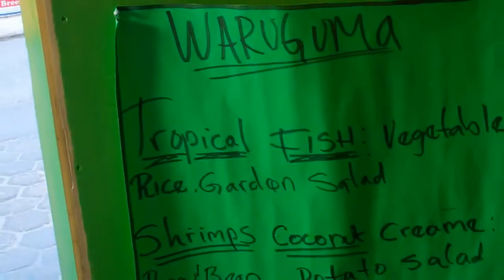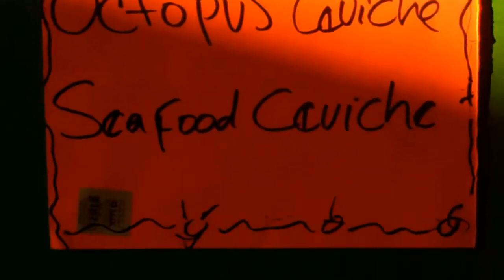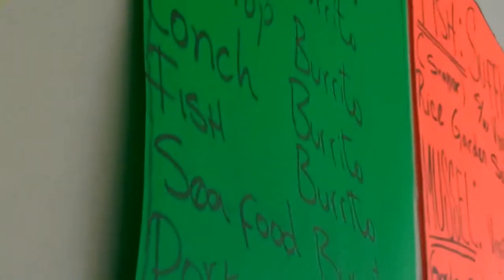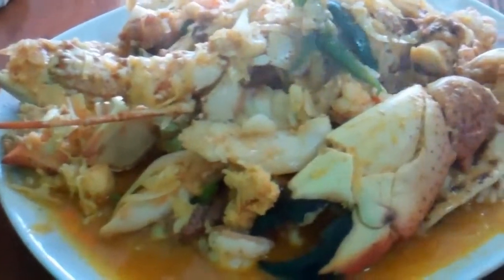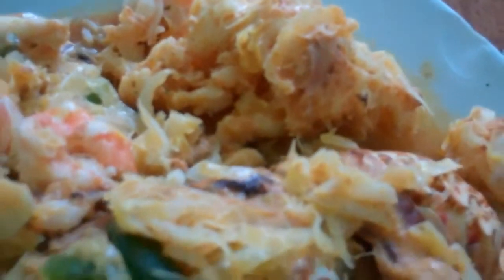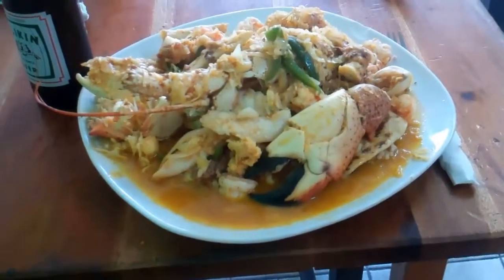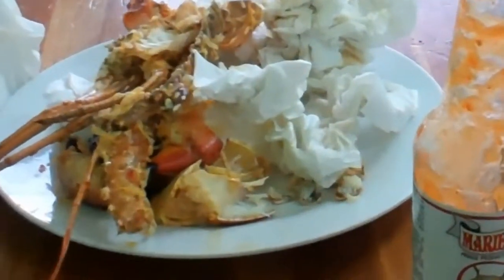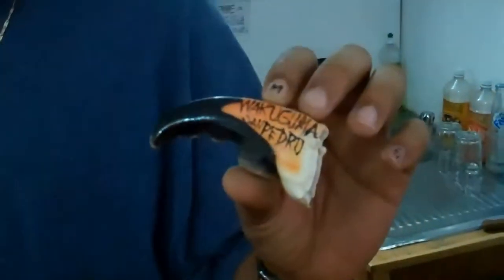Largest Seafood Burrito in the World Waraguma San Pedro Beli